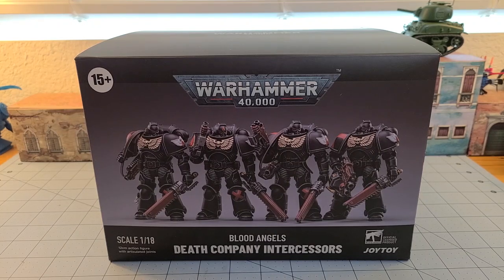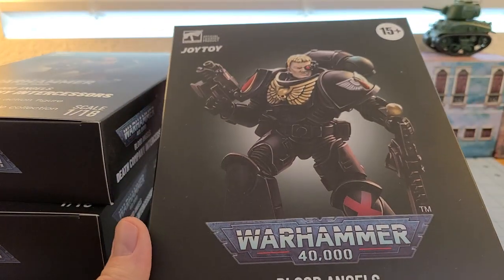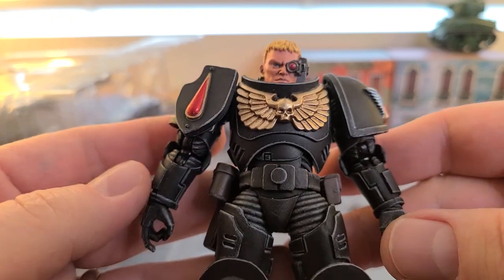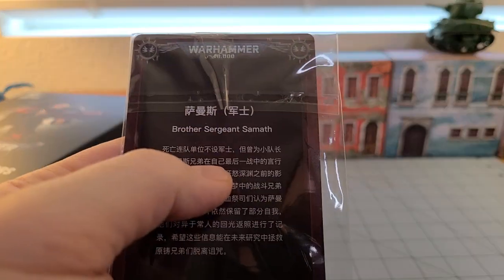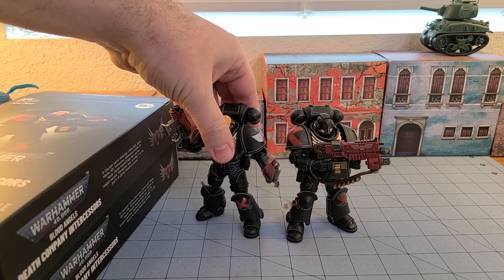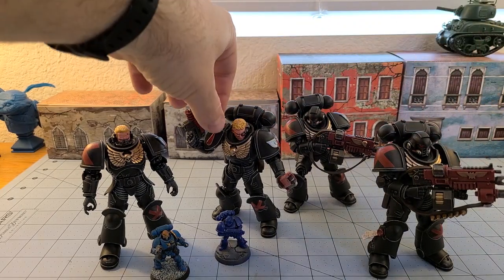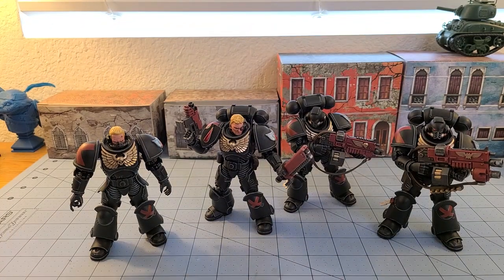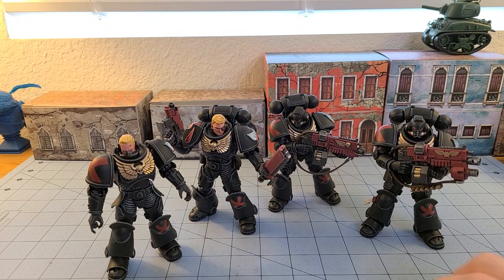Joytoy- 1/18 Scale Death Company Intercessor Action Figures!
Sparkletrout and I both had the day off, so he brought over his toys so we could play.

Nice figures- he got them through ShowZ who also have preorders open for the next wave (which are also available individually if you're after certain figures).

My favorite store for ordering high end figures.  They package everything up VERY thoroughly with multiple layers of protection.  Check them out!